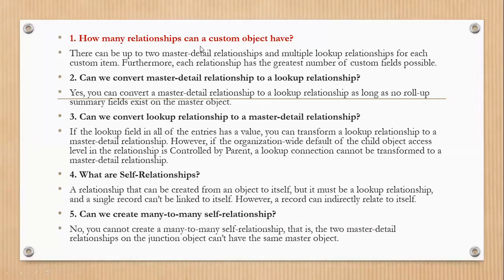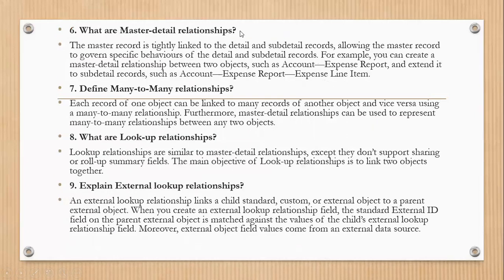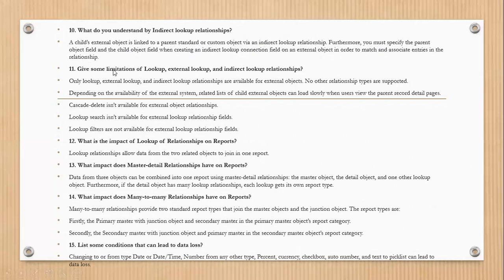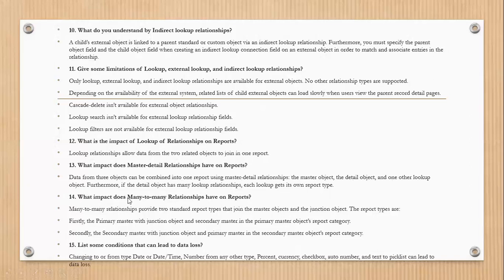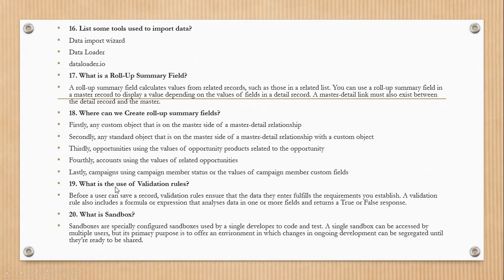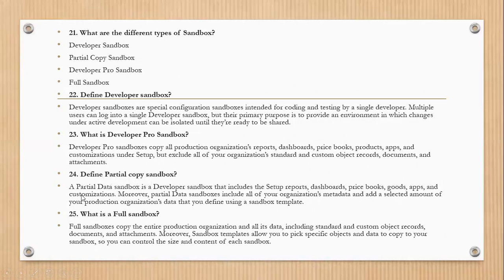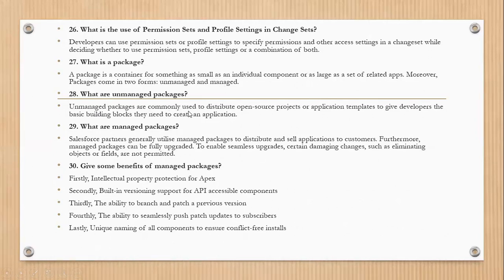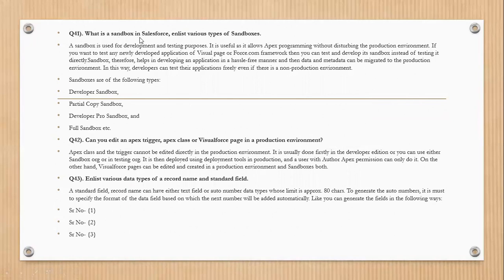Salesforce App Builder Interview Questions and Answer | For 2023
Salesforce App Builder Interview Questions, you will be regarded as an expert in your field if you have figured out how to answer all these questions effectively in an interview. Being aware of Salesforce app builder interview questions and answers gives you a competitive advantage and makes you knowledgeable about the market and its requirements.

👉Following topics are covered in this video:
       - Salesforce App Builder
       -What is a Salesforce dashboard?
       -  What distinguishes SOQL from SOSL?
       - Sales force App Exchange
       - Salesforce Pricing
       -  What is an Apex Trigger?
       - What is Apex in Salesforce?
       -  What can a user do with a custom object?
       -   What are Self-Relationships?